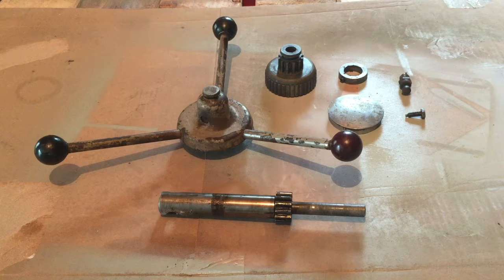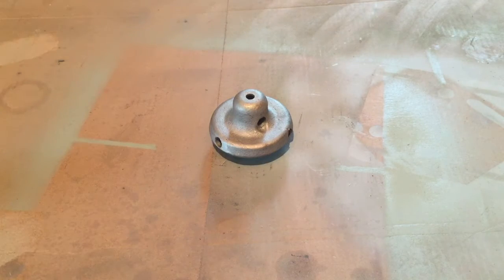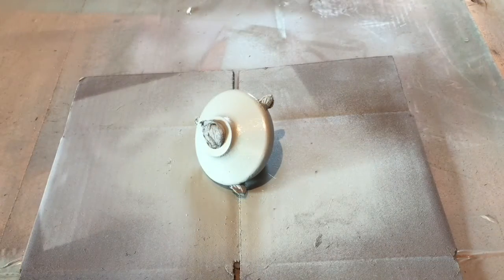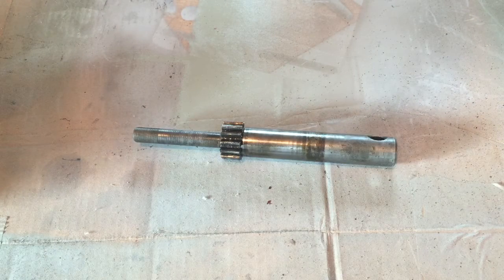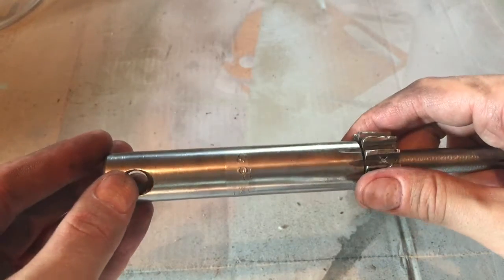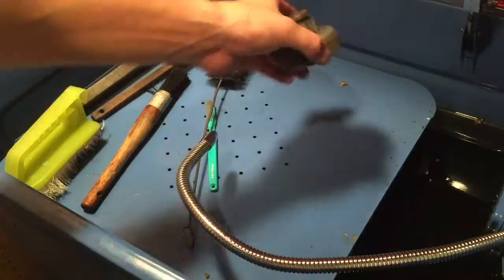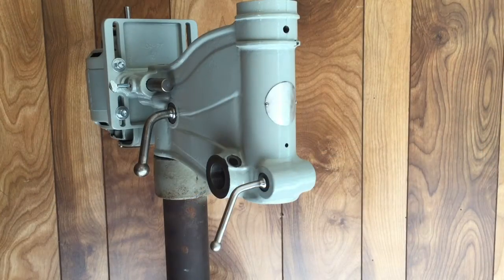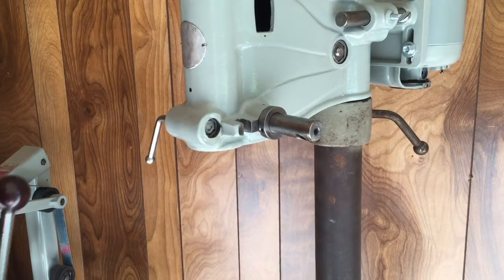Atlas 73 Drill Press Restoration: Part 7 - Spindle Feed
Part 7 of my Atlas 73 standing drill press restoration series. In this video I clean up and reassemble the single feed.